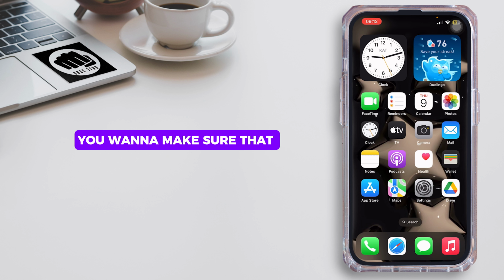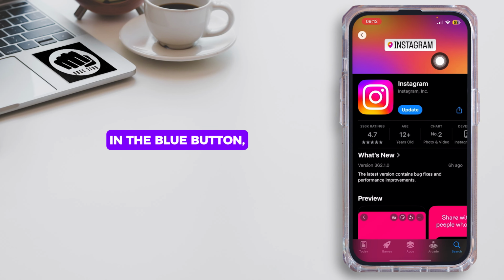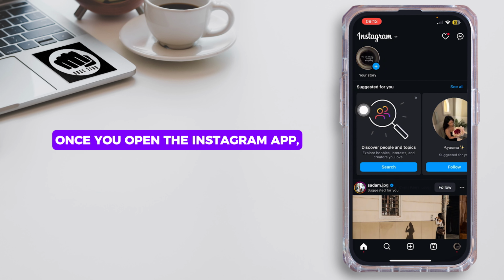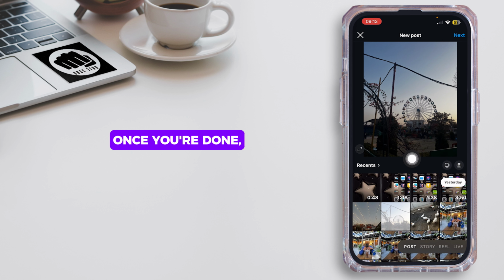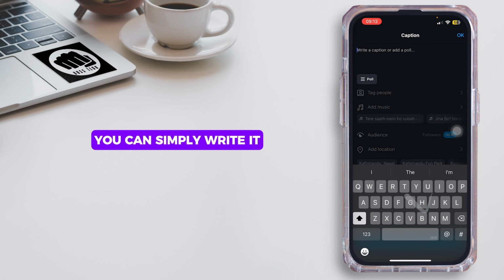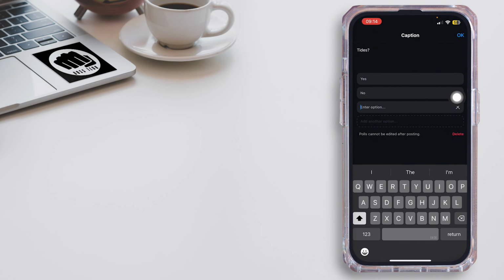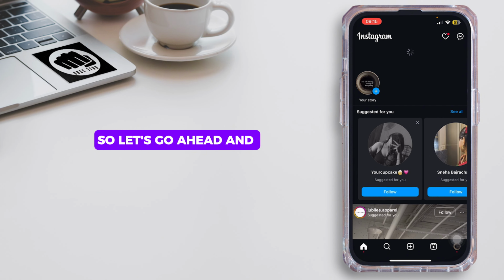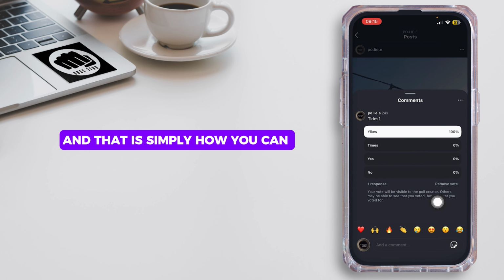How to Add Poll to Instagram Post - Step-by-Step Guide!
How to Add a Poll to an Instagram Post | Step-by-Step Guide 📲📊 | Engage Your Followers in 2025

Enhance engagement on your Instagram posts by adding interactive polls with this easy-to-follow guide, perfect for influencers and businesses alike in 2025.

In this video:
0:00 - Introduction
0:05 - How to Add a Poll to an Instagram Post

This video will guide you through the steps to add a poll to your Instagram posts, helping you interact more effectively with your audience. Learn how to access the Stories feature, select the poll sticker from the sticker tray, and customize it with your question and poll choices. Tips on positioning the poll on your post for maximum visibility and analyzing the results to gauge follower preferences and engagement will also be included.

Boost your Instagram interaction by incorporating polls into your posts with our expert guide for 2025!